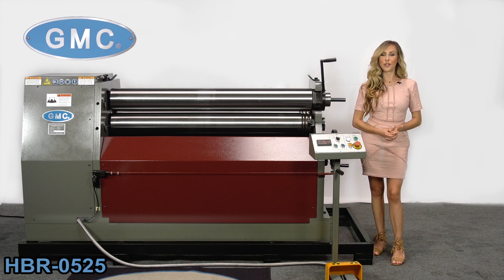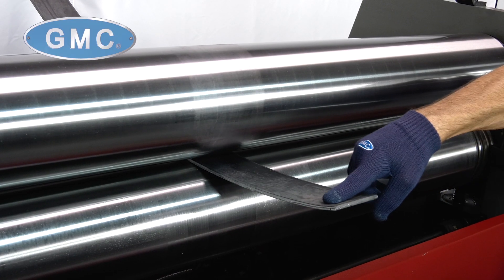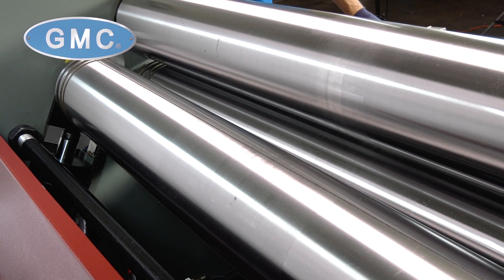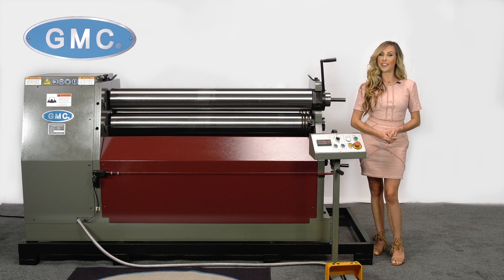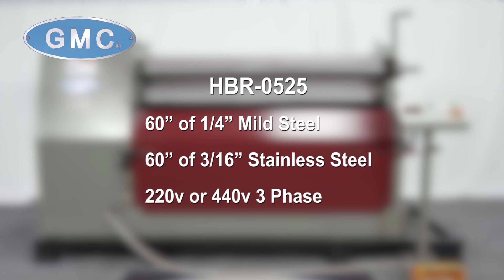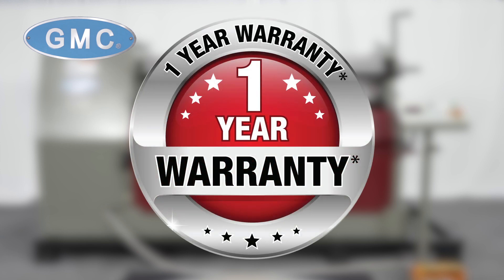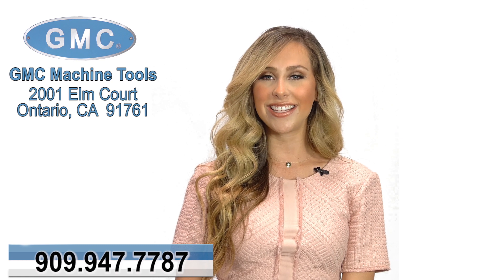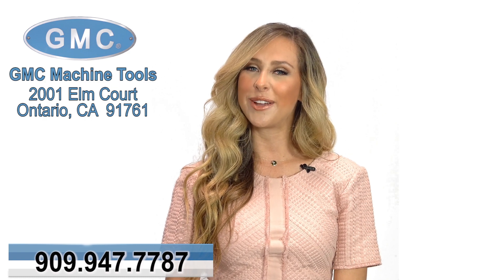GMC-HBR- 0525 Hydraulic Plate Roll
Our hydraulic plate rolls are made for bending sheet metal in a simple operation. Equipped with a robust and quiet German Rexroth hydraulic logic system to clamp your workpiece with ease. Our heavy duty plate bending machine is made of high grade alloy steel and hardened 50-52 HRC.  The bending roll is hydraulic powered up/down & tilting adjustment. All three rollers are driven to reach tight tolerances.

This sheet metal roller is the perfect plate bender for all of your fabrication needs. If you're looking for the best sheet metal roller that money can buy without compromising on quality, then look no further.